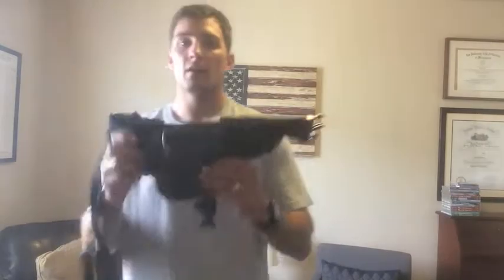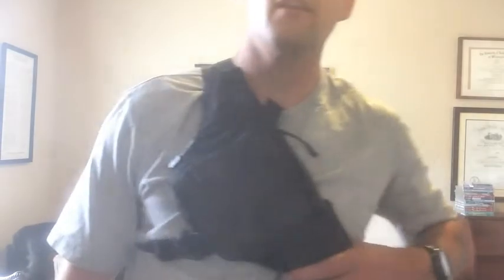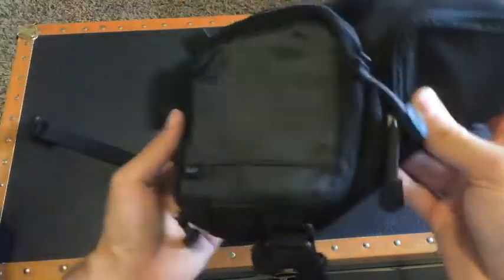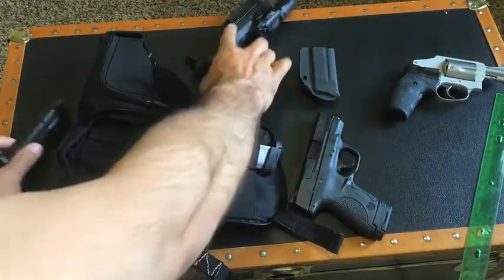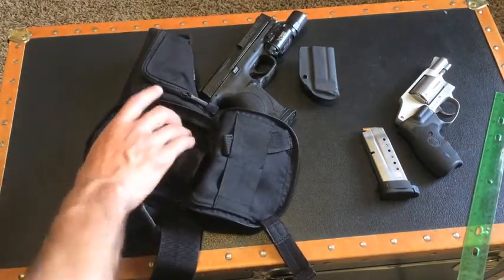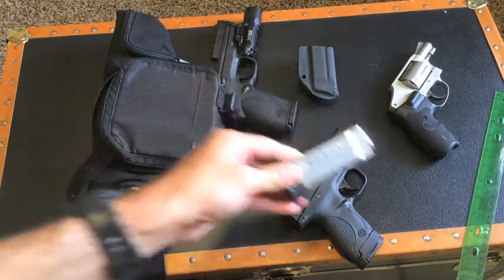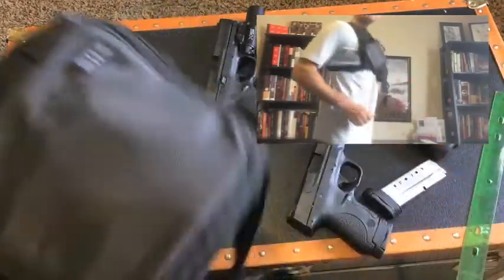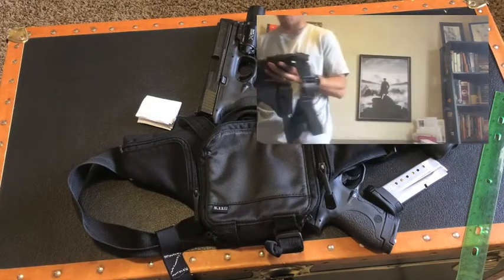5.11 Select Carry pistol Pouch/ Outdoor Concealed Carry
A long overdue video about my preferred method of carry when backpacking or doing other outdoor activities where a conventional method of carry is either not possible or practical.

This 5.11 pouch is perfect for what it is designed to do: carry a pistol and your CCW essentials. Provides concealment for small to full-sized handguns with a light and a surprisingly fast draw. With a few easy modifications, this pouch is sturdy from the waist or chest.